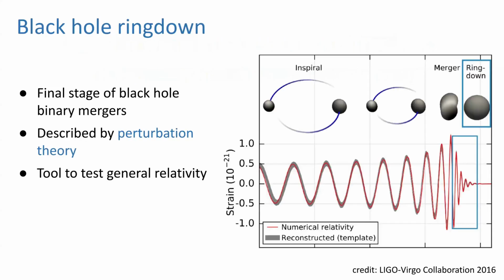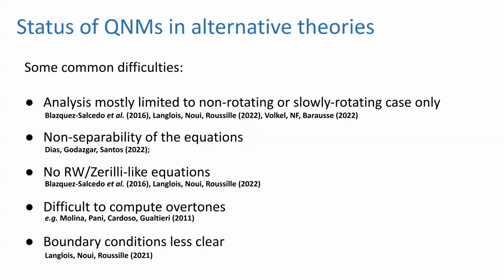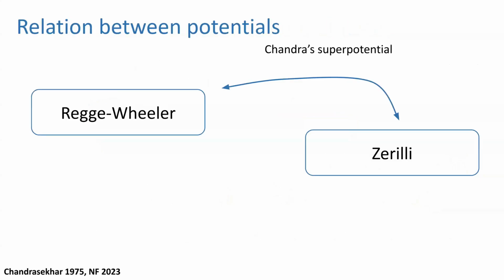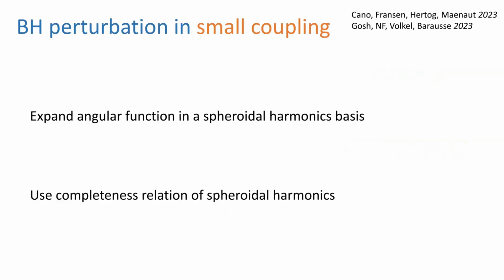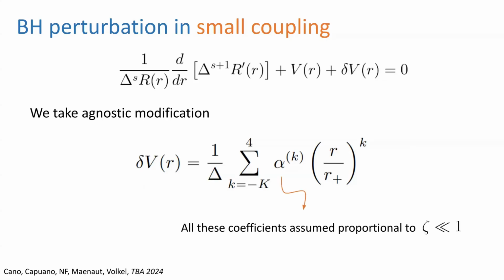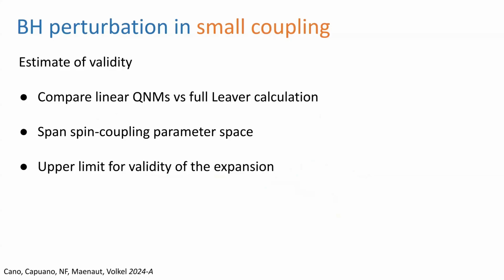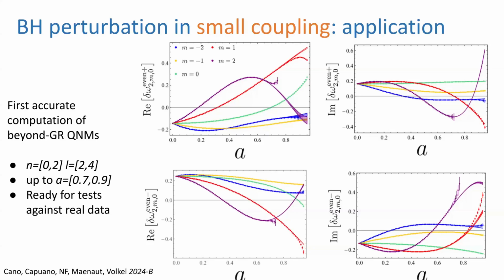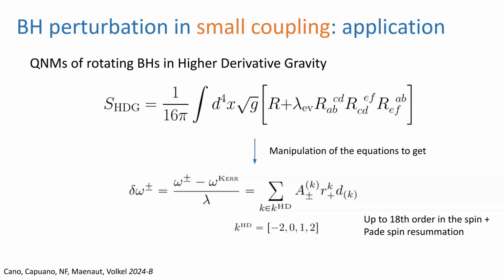Nicola Franchini - 13/02/2025 || CENTRA Seminars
Speaker: Nicola Franchini (CENTRA, IST)

Title: Quasi-normal modes of rotating black holes beyond General Relativity

Abstract:  In this talk, I will summarize the recent advancements of quasi-normal modes in alternative theories of gravity. I will explain the main issues in computing the characteristic frequencies of rotating black holes and what are the most prominent strategies to tackle this problem. The approaches covered include the slow-spin and small-coupling expansions. In particular, I will present a beyond-Teukolsky approach for the computation of quasi-normal modes using the continued fraction method, and its application in several modified theories of gravity.

CREDITS
Recording: Adrien Kuntz
Editing: Nicolas Aimar